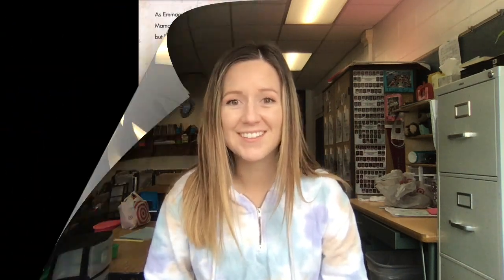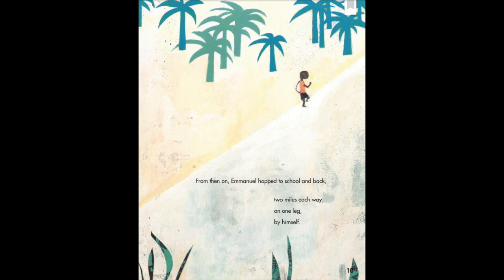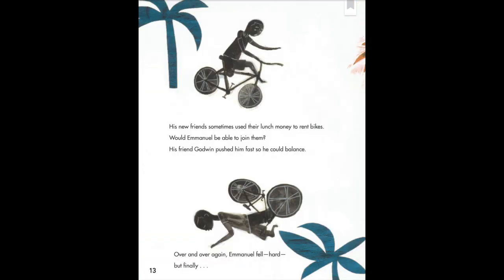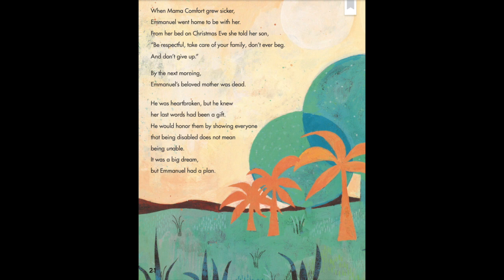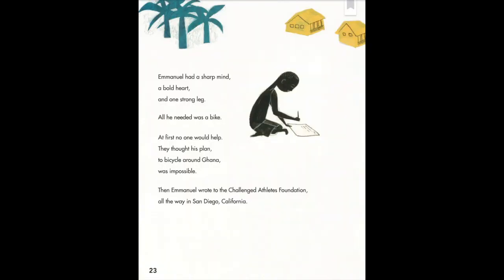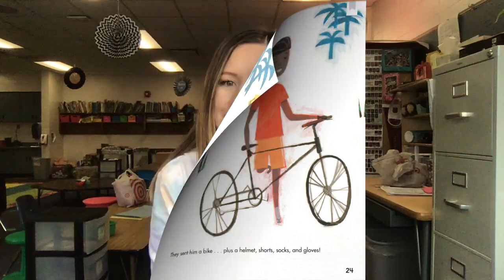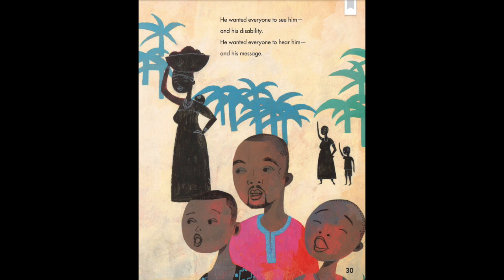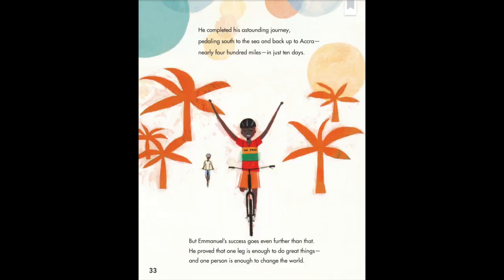Emmanuels Dream: Topic and Theme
Students will be able to identify the topic and theme of a biography.